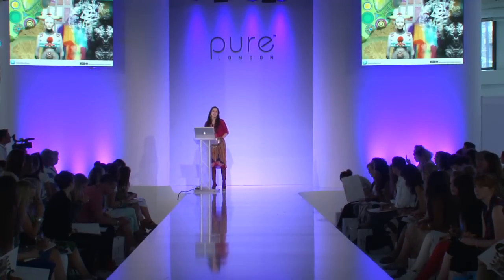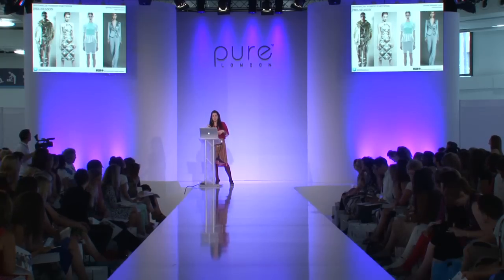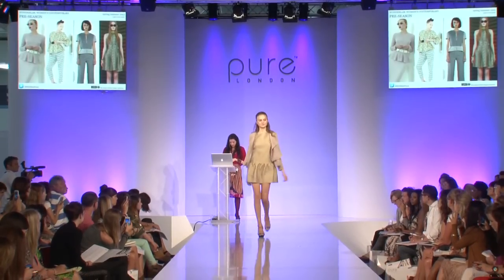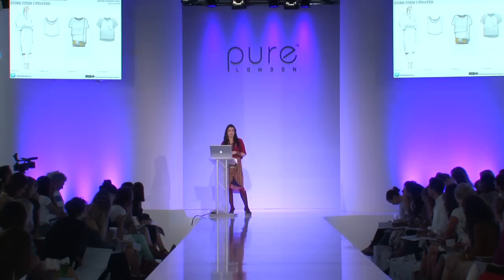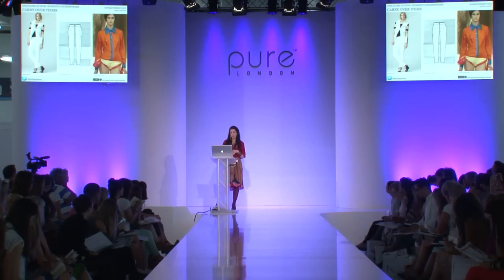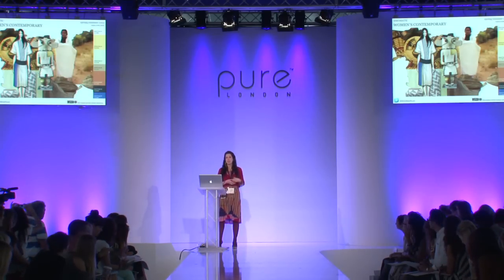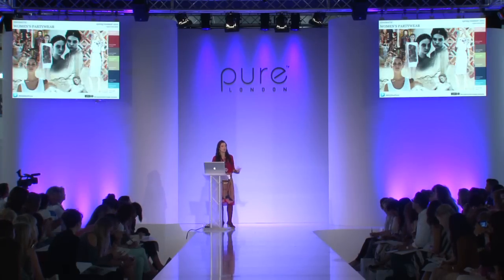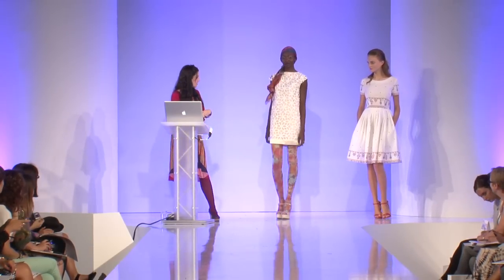WGSN Trend Forecast for S/S13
The global authority trend-forecasting unveil their overriding predictions for spring/summer 2013. Find out what your customers will be going mad for!